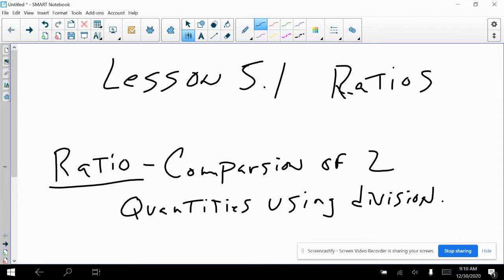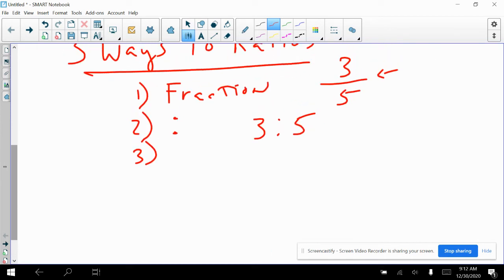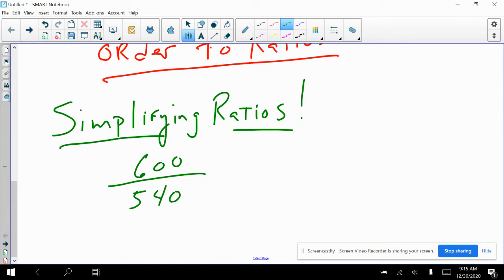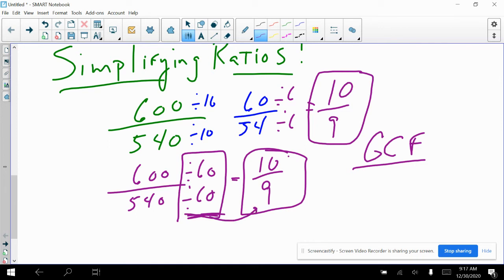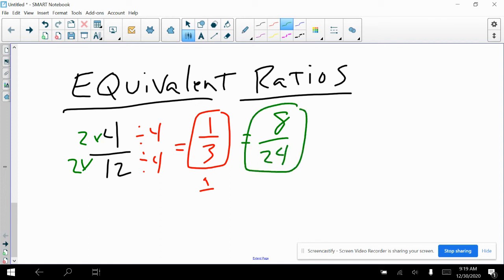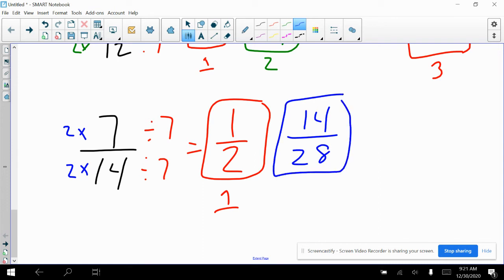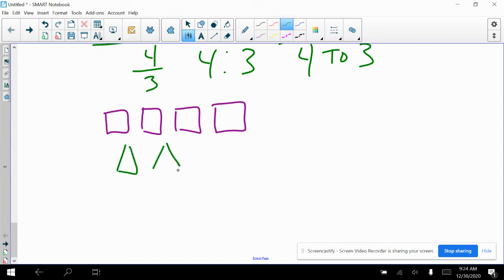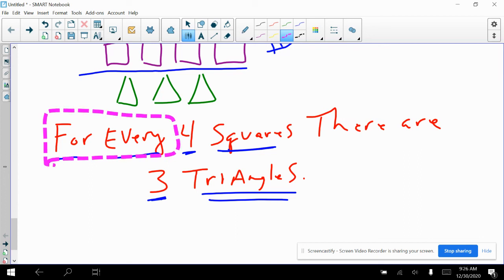Lesson 5.1 Ratios